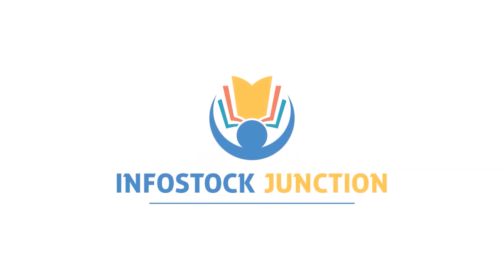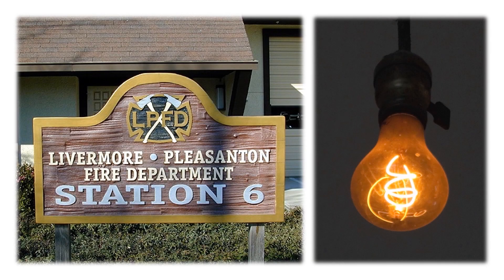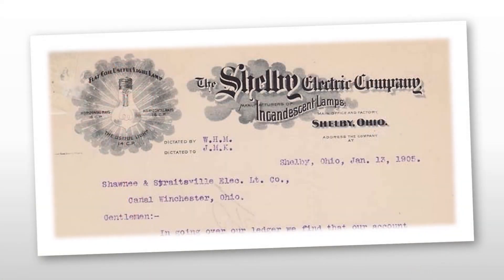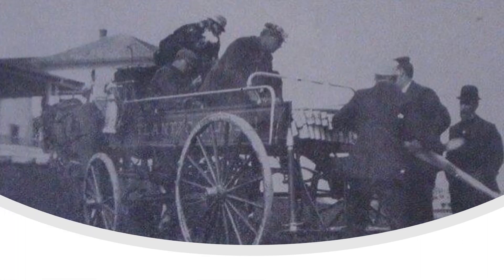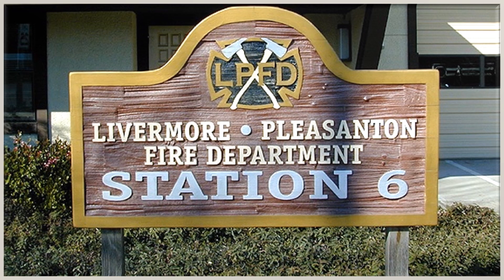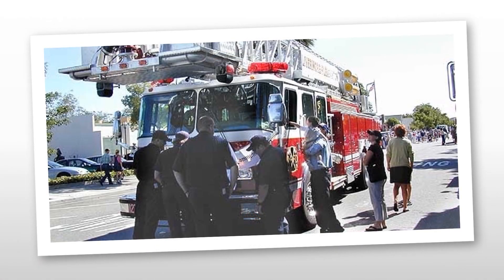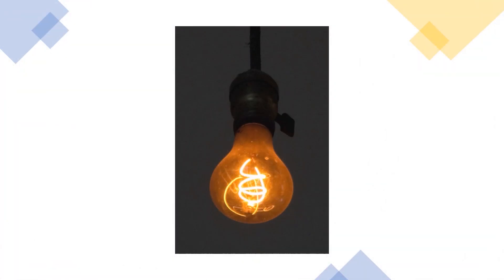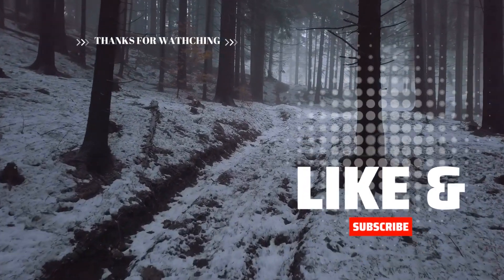How a bulb is continuously glowing in Livermore, Northern California for over 100 years!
In this video you will learn about a light bulb which is continuously glowing for more than 100 years.
A light bulb in Livermore, northern California has been glowing continuously since 1901 and has almost never been switched off. It is also known as the Centennial light and also holds the Guinness book of world record because of its longevity. It also has a separate fan base and its own dedicated website. The light bulb is maintained by Livermore-Pleasanton Fire Department.
The improved incandescent lamp, a handblown bulb with carbon filament, invented by Adolphe Alexandre Chaillet, was manufactured by the Shelby Electric Company in the late 1980s. According to Zylpha Bernal Beck, the bulb was donated to the Fire Department by her father, Dennis Bernal, in 1901. Bernal owned the Livermore Power and Water Company and donated the bulb to the fire station when he sold the company. The bulb was originally a 60-Watt bulb, but presently shines at 4 watt.
According to reports, the bulb has hung in at least four locations, It was first installed at the fire department hose cart house on L Street in 1901. It was then shifted to a garage in downtown Livermore used by the fire and police departments. In 1903 it was shifted to the new Station 1 on First and McLeod, and survived the renovation of the Firehouse in 1937, when it was switched off for about a week. In the first 75 years, it was connected directly to the 110 Volt city power, and not to the back-up generator for fear of a power surge. In 1976 it was moved to its present site at Fire Station 6, 4550 East Avenue, Livermore, California. During the transfer, the bulb socket's cord was severed for fear that unscrewing the bulb could damage it. Electricity was cut off for only 22 minutes during the transfer, and the bulb was shifted in a specially designed box and with full Police and firetruck escort. Since that move, the bulb has run continuously on an uninterruptible power supply. The bulb’s 100th birthday was celebrated in 2001, with live music and a community barbeque.
The bulb is cared for by the Centennial Light Bulb Committee, a partnership of the Livermore-Pleasanton Fire Department, Livermore Heritage Guild, Lawrence Livermore National Laboratories, and Sandia National Laboratories. The Livermore-Pleasanton Fire Department plans to house and maintain the bulb for the rest of its life, regardless of length. The bulb's long life has been attributed to its low power, nearly continuous operation, and dedicated power supply.